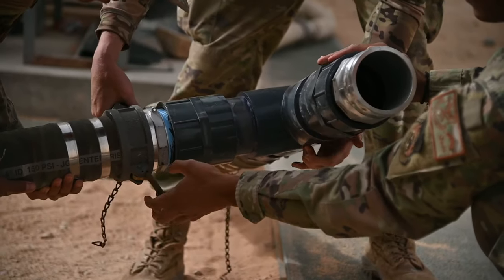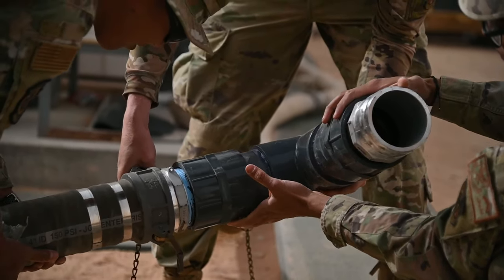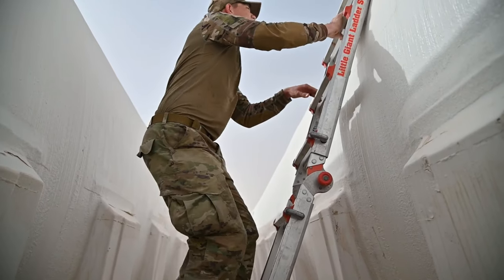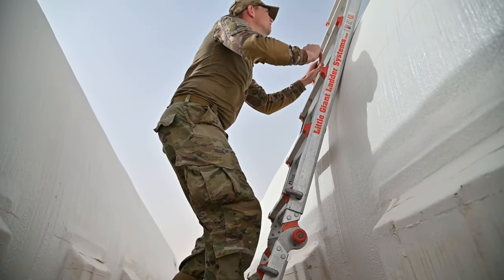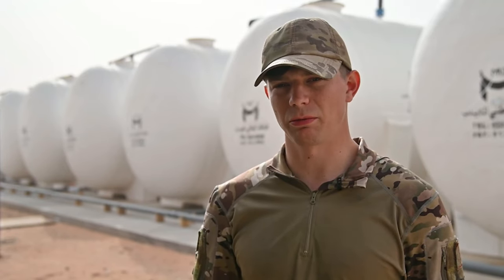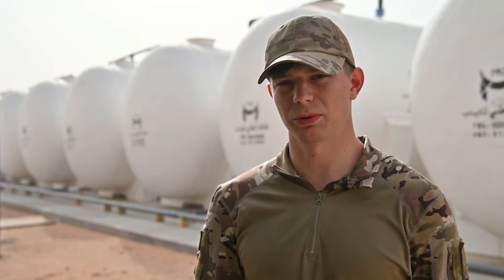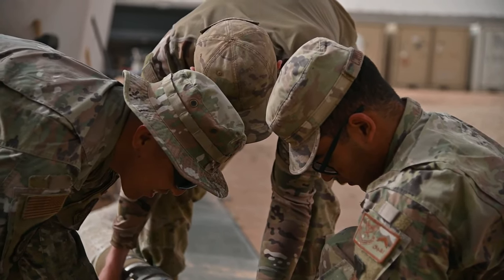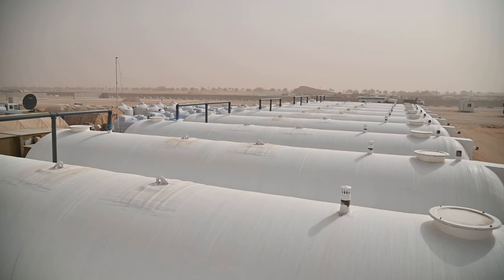378th ECES has doubled the capacity of the water storage capabilities at Prince Sultan Air Base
The 378th Expeditionary Civil Engineer Squadron has doubled the capacity of the water storage capabilities at Prince Sultan Air Base, Kingdom of Saudi Arabia.

PSAB Water Tank Farm Improvements
SAUDI ARABIA
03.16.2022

Film Credits: Video by Staff Sgt. Christina Graves
378th Air Expeditionary Wing